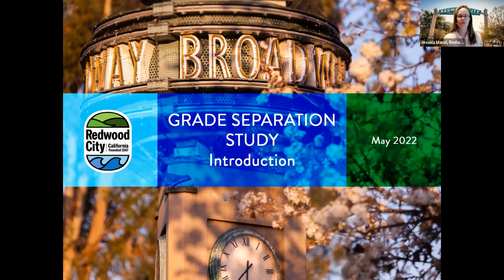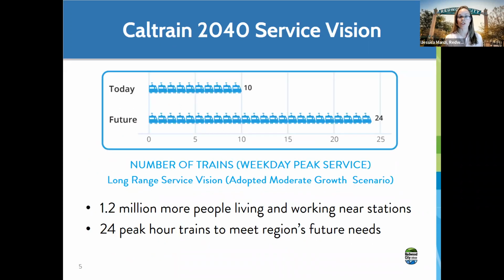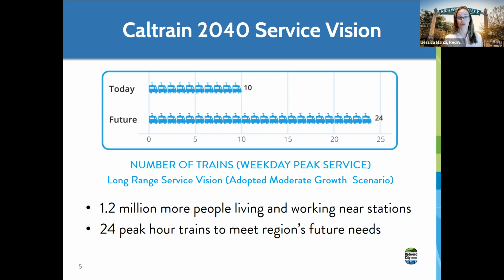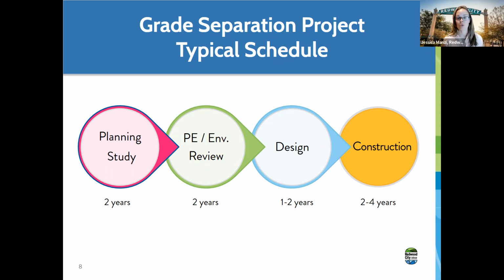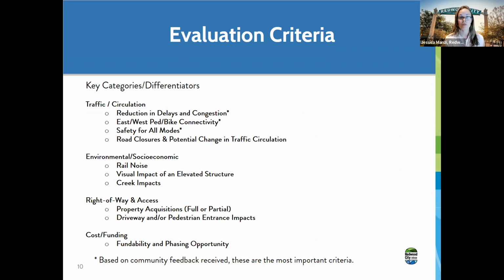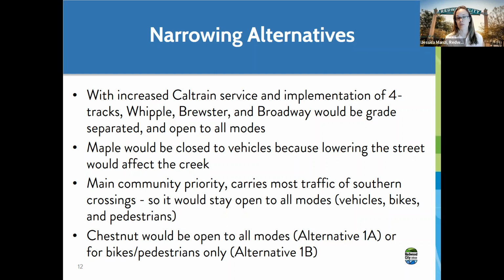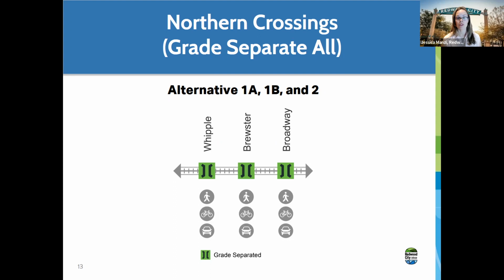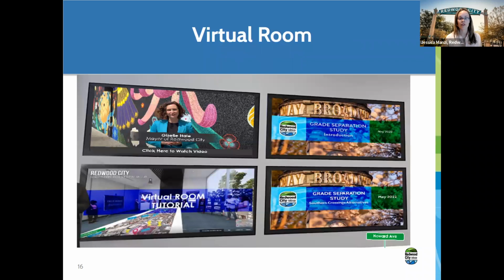Grade Separation Study Introduction